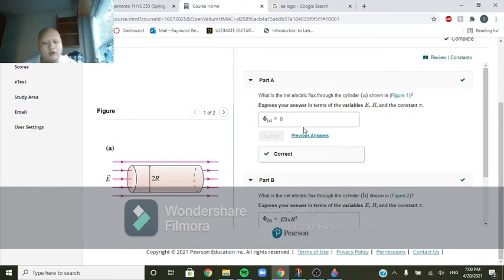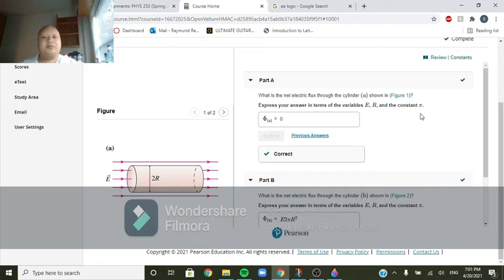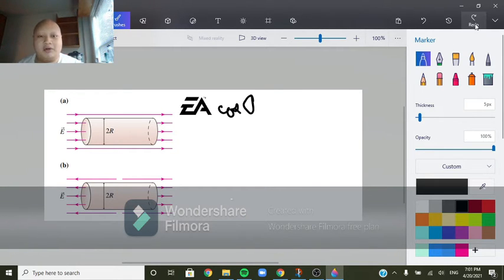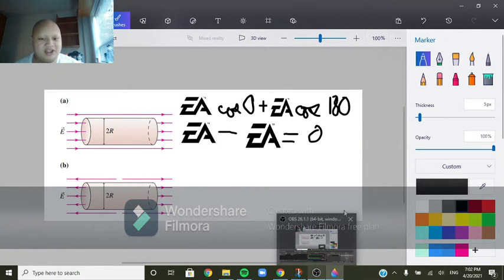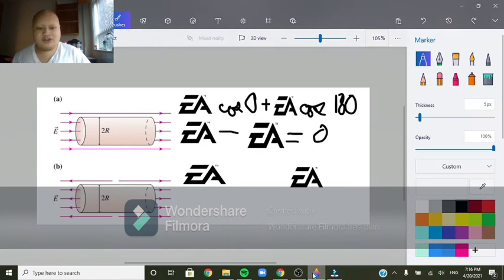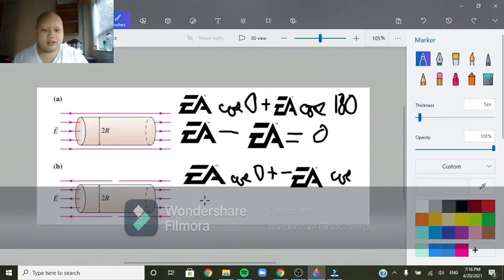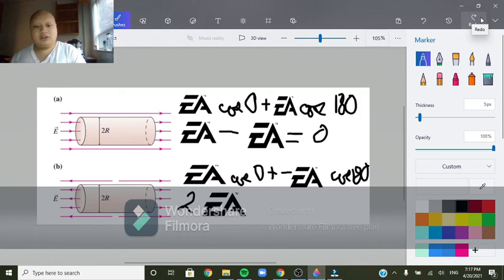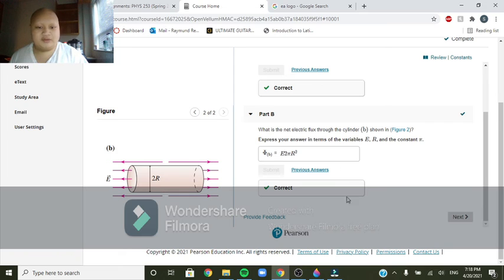SOLVED HW3 PROBLEM 24.16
Happy April 20th. DO NOT DRUG.

The problem just asks for the equations of the electric flux of 2 cylinders of different electric fields.

Required terms:
The electric field E.
The radius R.
Pi.

The Next Episode- Dr. Dre and Snoop Dogg.

Please drop a dislike.